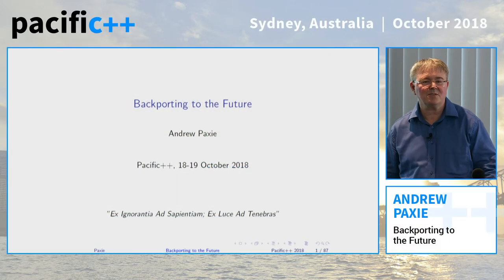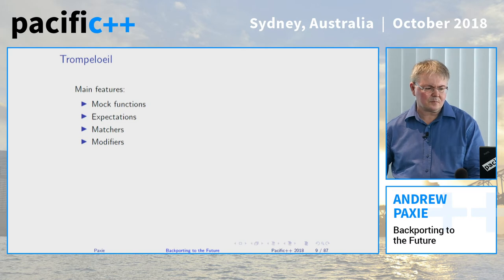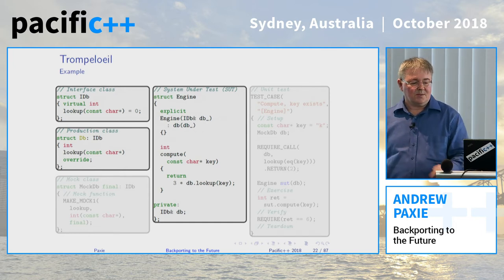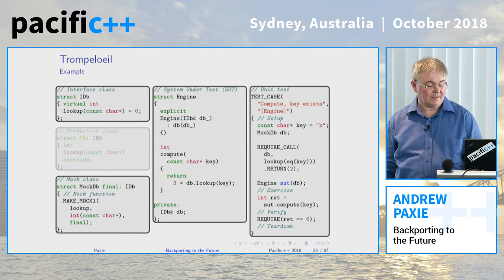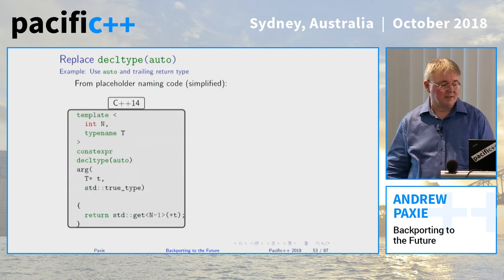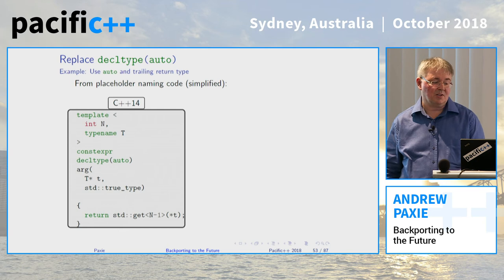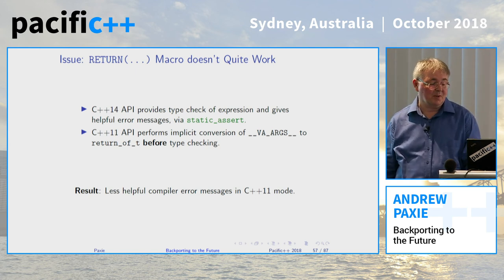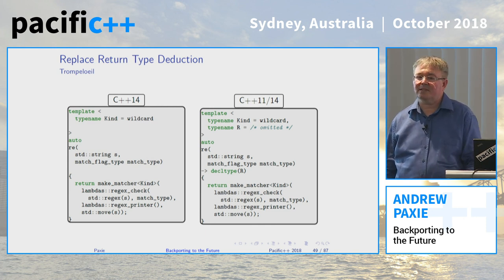Pacific++ 2018: Andrew Paxie "Backporting to the Future"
Abstract:
Trompeloeil is a C++14-first mock object framework. In this talk I will show you how I backported it to C++11. In detail, I will

Discuss motivation for this work.
Present a brief overview of the library's features.
Discuss library- and language-specific changes and support these with code snippets.
Cover unit testing approaches and multi-platform issues.
Reveal compromises and limitations to backported functionality.
Outline alternatives to this approach.
Answer the question: How do I "port" a C++11 program to C++14?

About the speaker:
Andrew Paxie is a software engineer in the Robotics Technology Centre of Crown Equipment Corporation, where he has worked since mid-2012. At Crown, Andrew has driven the adoption of modern C++ in the core code base. He has applied and promoted static and dynamic analysis tools to improve code quality, and introduced other quality improvements through unit test and code coverage tools. Andrew maintains the site-wide C++ Coding Guidelines. Andrew wrote his first "Hello, world" C++ program over twenty-five years ago and is currently a collaborator on the Trompeloei mock object framework with Björn Fahller and other contributors.